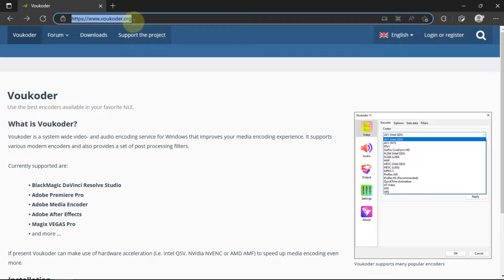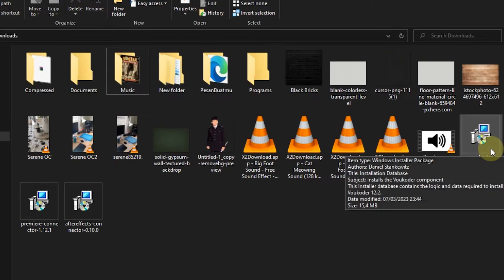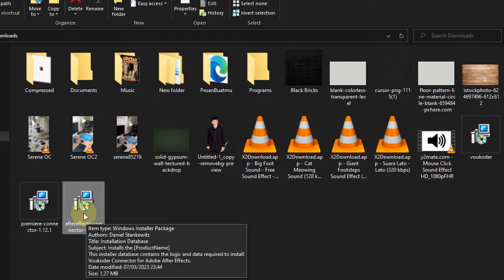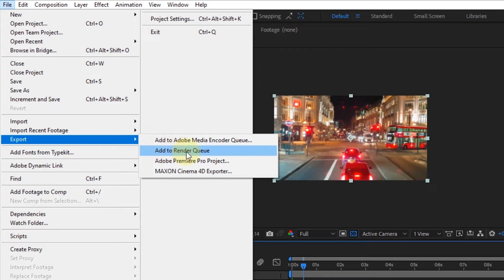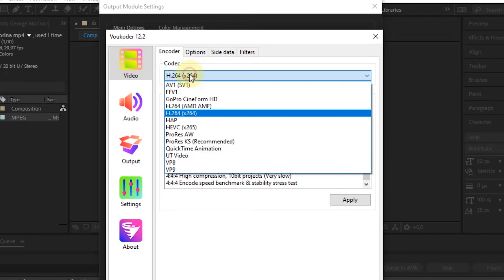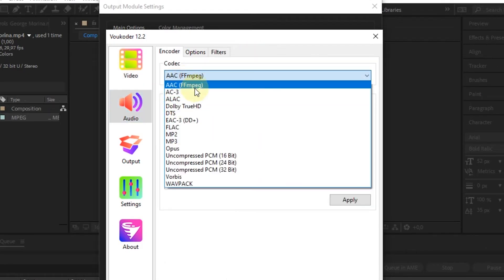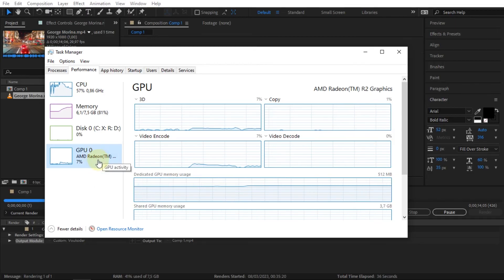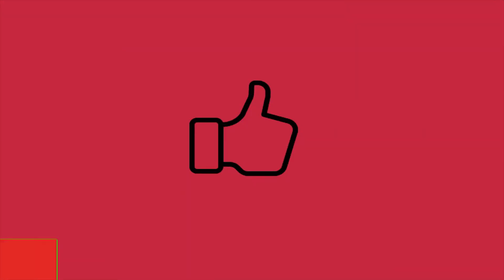How to Render After Effects Project Using Voukoder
In the previous video, I made a tutorial on how to export a Premiere Pro project using the Voukoder plug-in. In this video, I will tell you how to render an After Effect project using Vokouder.